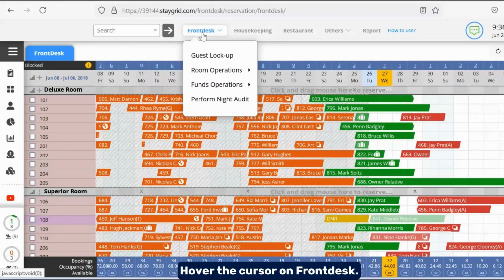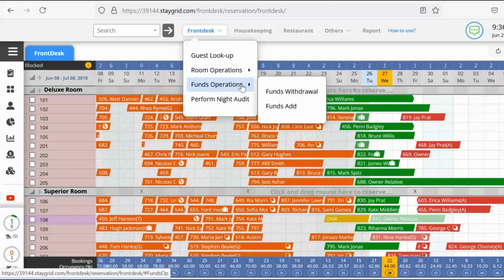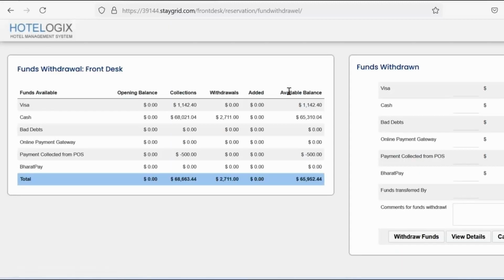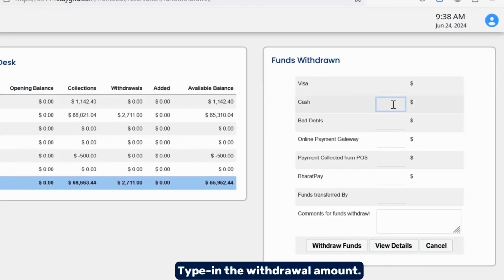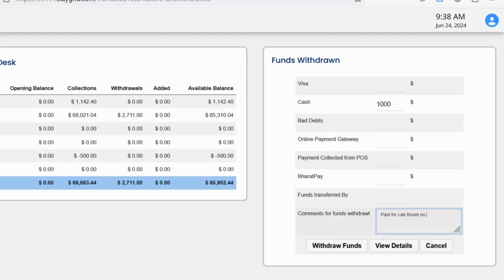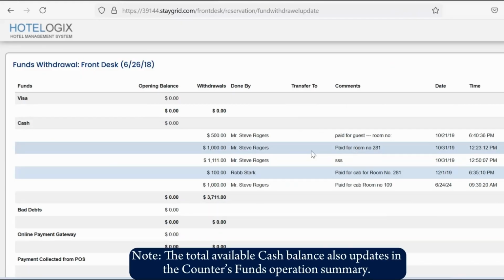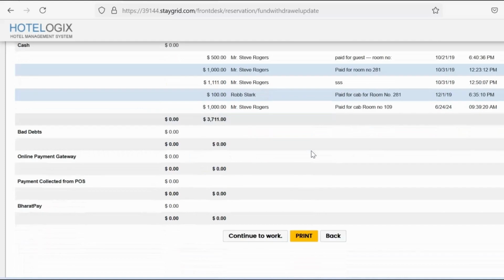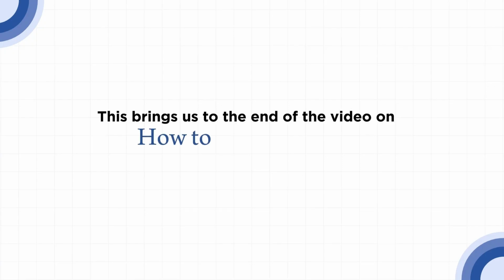How to Manage Funds in a Reservation | Hotel PMS Tutorial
In this Video, you'll learn how to manage funds in a reservation using the Hotelogix Cloud PMS. From pre-paid deposits to fund adjustments and internal transfers, Hotelogix gives you full control and visibility over every transaction, ensuring complete transparency in guest payments.

Key Learnings:

✔️ How to manage pre-paid deposits
✔️ Handling fund adjustments and transfers
✔️ Maintaining accurate financial records in real-time
✔️ Ensuring transparency and accountability with every guest payment

Hotelogix makes it easy for hotel finance teams, front desk agents, and operations managers to stay on top of guest funds, improving your hotel's financial accuracy and operational efficiency.